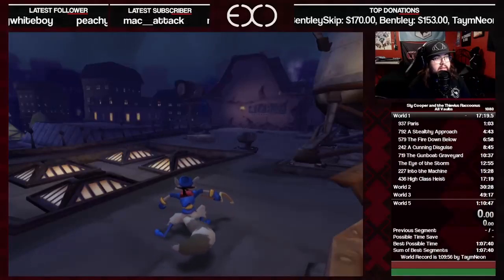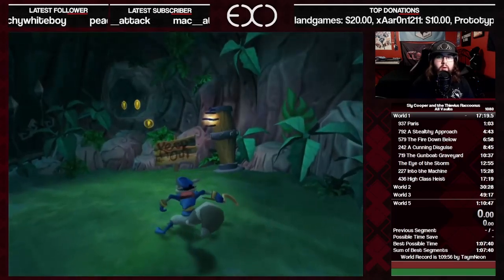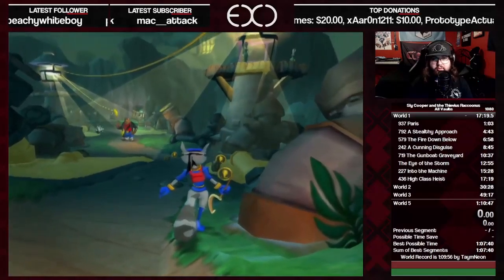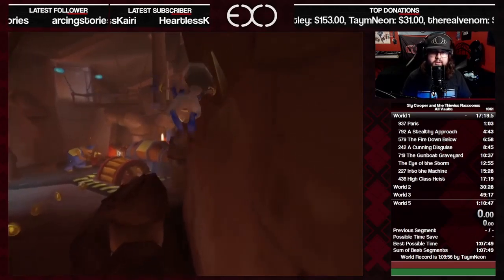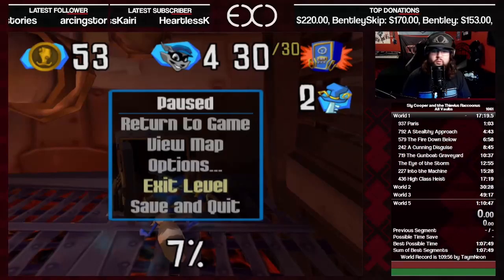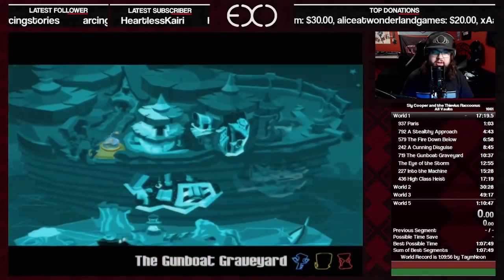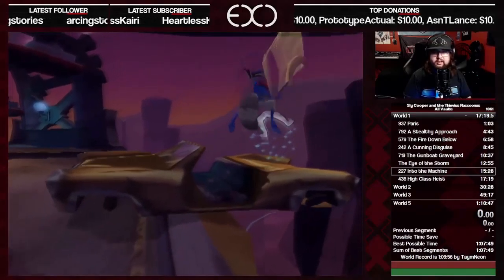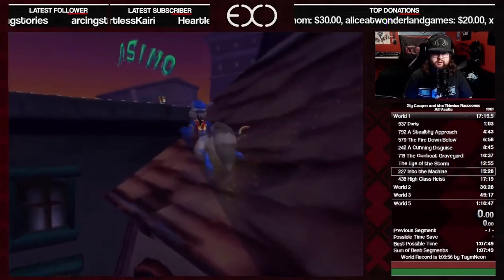Sly 1 All Vaults tutorial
Check me out on Twitch to see some All Vaults WR attempts live!

World 1

Paris: 0:31
A Stealthy Approach: 5:51
Fire Down Below: 14:26
A Cunning Disguise: 19:12
The Gunboat Graveyard: 23:08
The Eye of the Storm: 25:35
Into the Machine: 27:03
High Class Heist: 30:27

World 2

A Rocky Start: 33:04
Boneyard Casino: 37:54
Straight to the Top: 41:15
Two to Tango: 45:54
Back Alley Heist: 49:34
Last Call: 52:07

World 3

Dread Swamp Path: 54:31
Lair of the Beast: 57:56
Piranha Lake: 1:04:22
A Grave Undertaking: 1:05:42
Down Home Cooking: 1:12:22
A Ghastly Voyage: 1:14:02
Descent into Danger: 1:16:37
A Deadly Dance: 1:25:13

World 4

A Perilous Ascent: 1:30:38
Flaming Temple of Flame: 1:37:27
Duel by the Dragon: 1:42:18
Flame Fu!: 1:45:42
Unseen Foe: 1:49:10

World 5

A Hazardous Path: 1:53:42
Burning Rubber: 1:54:42
A Daring Rescue: 1:56:30
A Temporary Truce: 1:58:29
Sinking Peril: 1:59:53
A Strange Reunion: 2:01:15